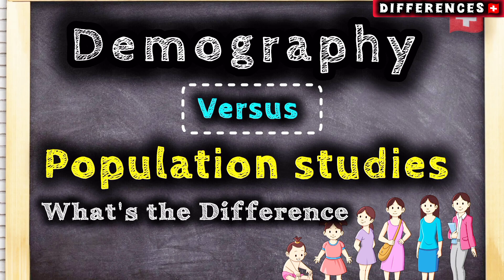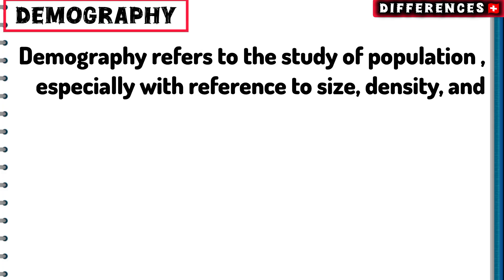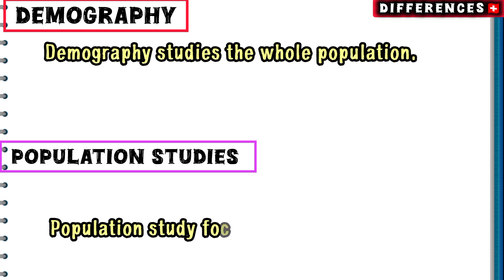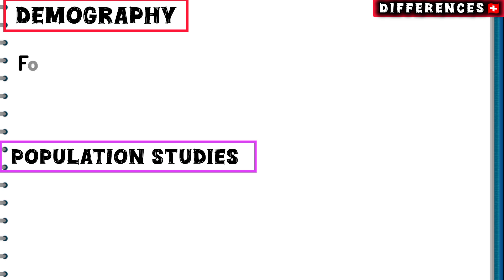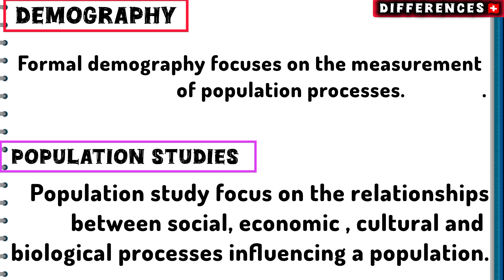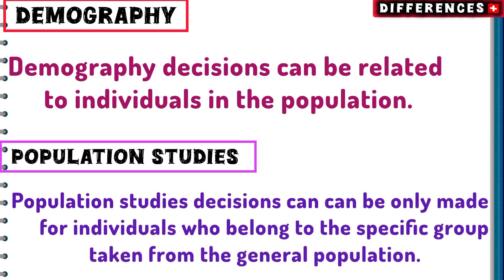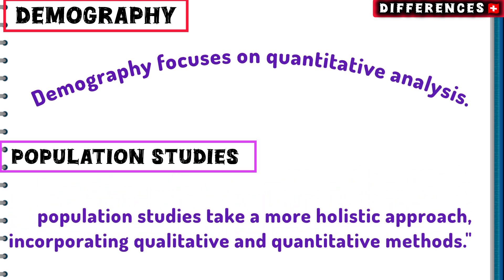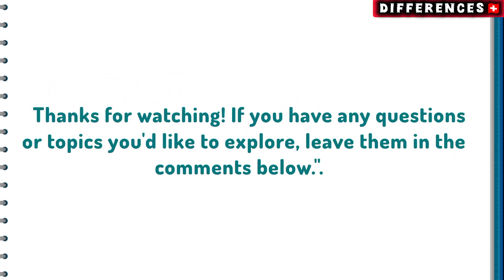Demography vs Population Studies : What's the Difference?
Demography vs. Population Studies: What's the difference? In this short, we break down how demography focuses on population statistics, while population studies looks at the bigger picture with social, economic, and environmental factors. Quick and insightful!
1. What is the difference between demography and population studies?
2. Demography vs population studies explained
3. Importance of population studies in geography
4. How does demography differ from population studies?
5. Demography and population studies comparison
6. Population studies and its role in human geography
7. Why study demography in geography?
8. Understanding population trends through demography
9. What are population studies in social sciences?
10. Demographic analysis vs population studies